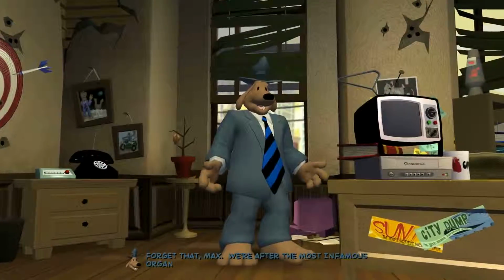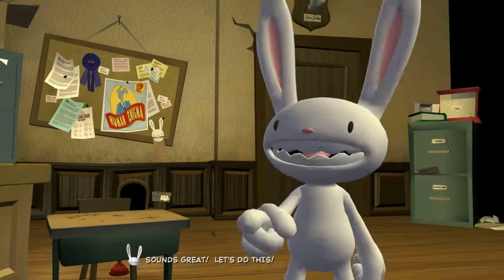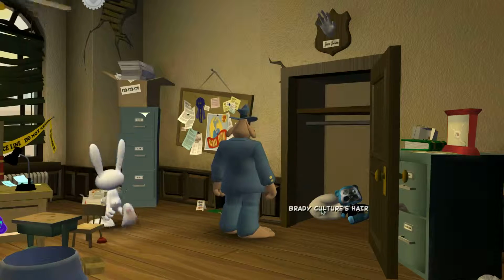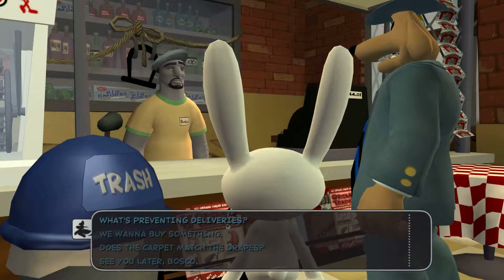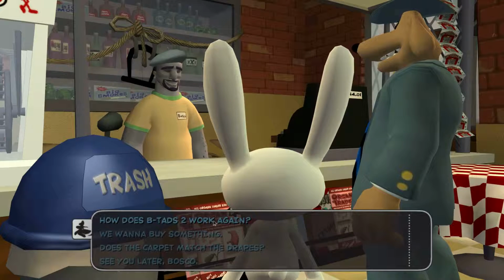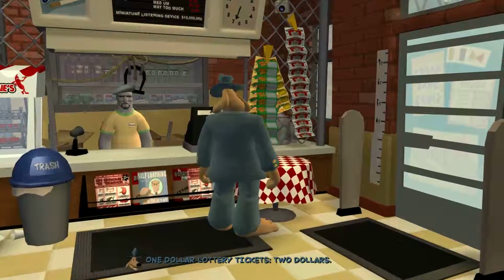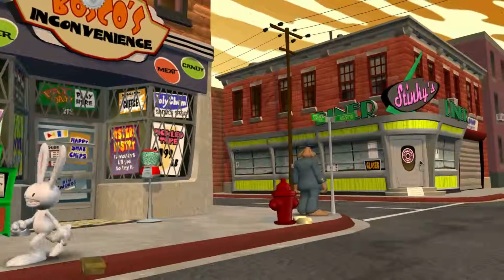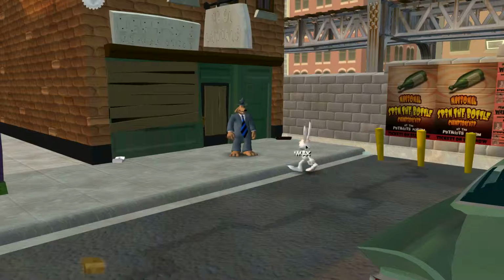Sam & Max Save the World - #12 [Episode 103: The Mole, the Mob, and the Meatball] (HD 1080p 60fps)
Episode 3 - The Mole, The Mob, and The Meatball - The commissioner is looking into an underground operation at the Ted E. Bear Mafia-Free Playland and Casino, but the mole he sent in has suddenly gone quiet. To find the mole, Sam & Max must infiltrate the operation and become members of the Toy Mafia themselves.

Battle.net: Rydo#1423